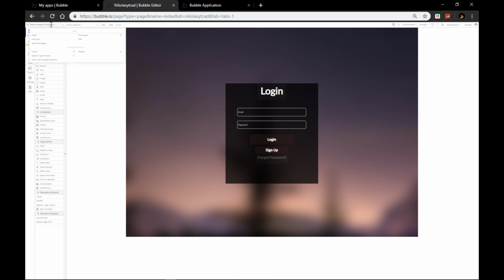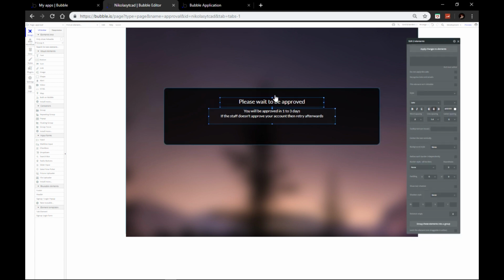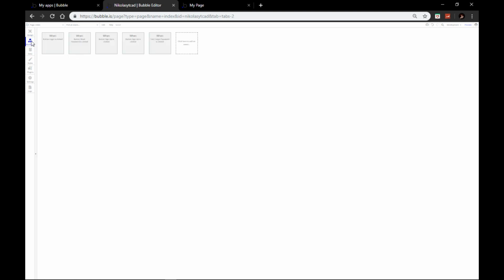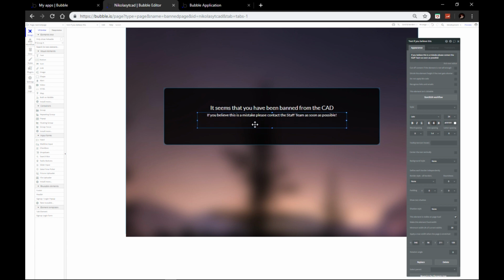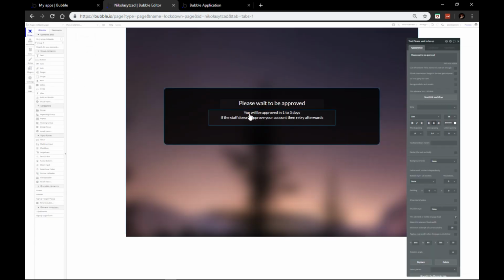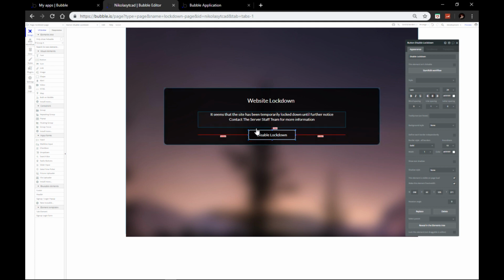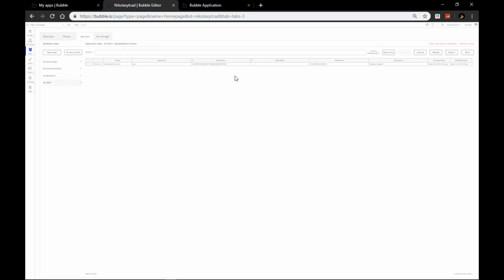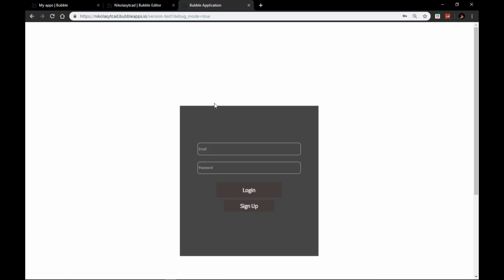How to create a CAD/MDT #3 (Approval, Ban, Lockdown Pages) [Bubble.is]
Hello everyone! In this channel, I will be showing everyone how to create and design there own custom CAD/MDT System! We're starting with the Login page as the first episode from there we will move into making the homepage and the main departments!

Note: None of the music in this videos are owned by myself, all rights go to the creators of the songs, I'm in no way, shape or form making money out of those videos!